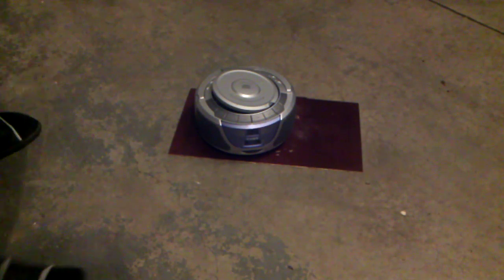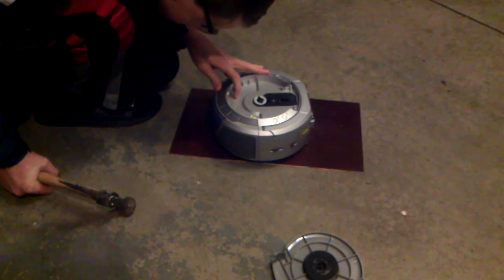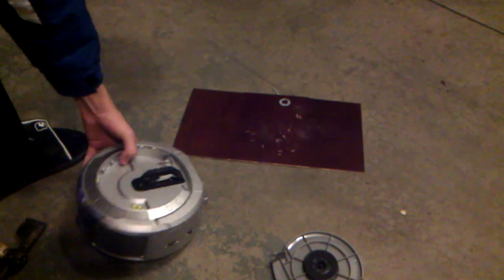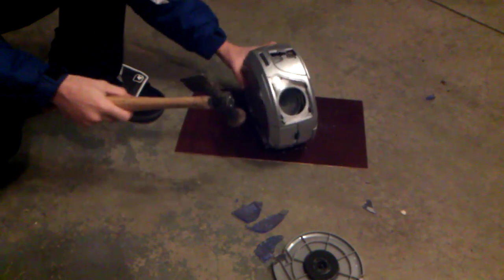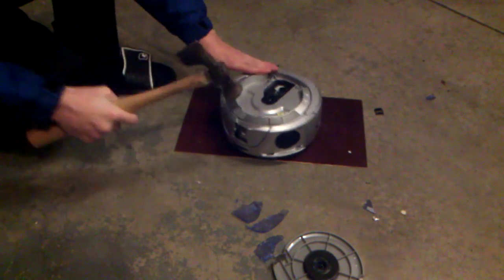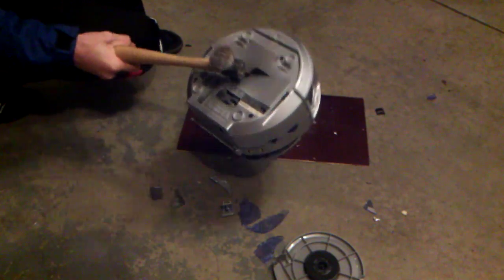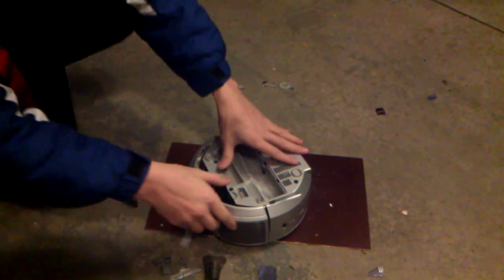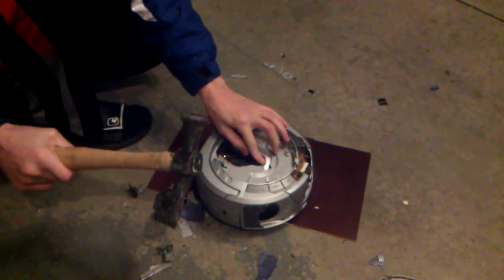Destroying Coby CD player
We destroy a Coby CD player, sorry about the ending, ran out of storage :(